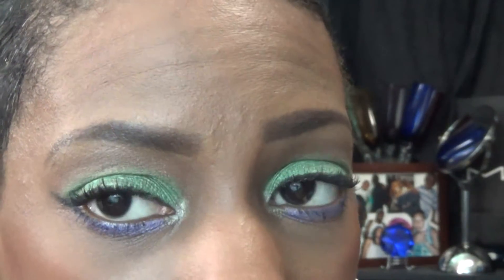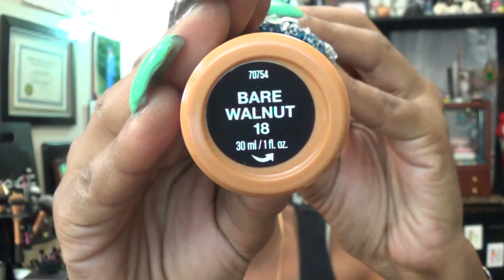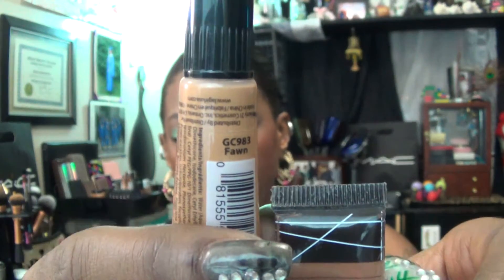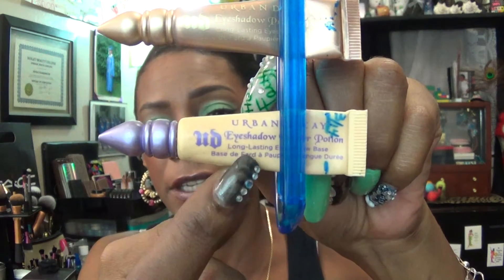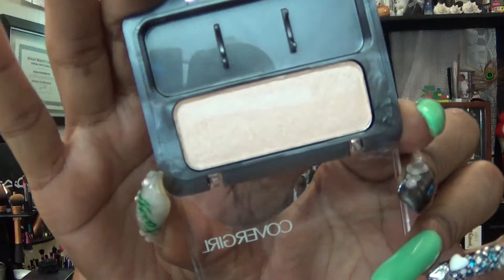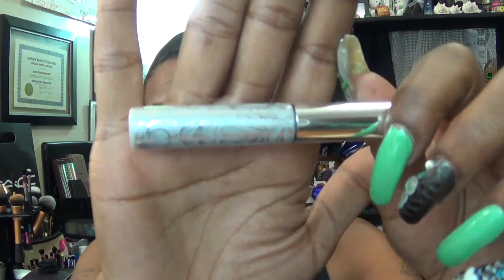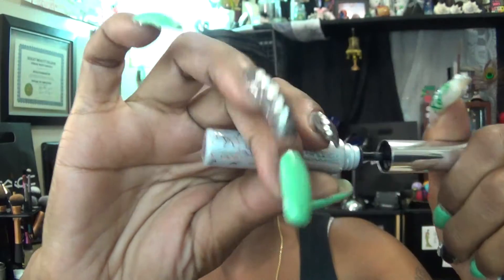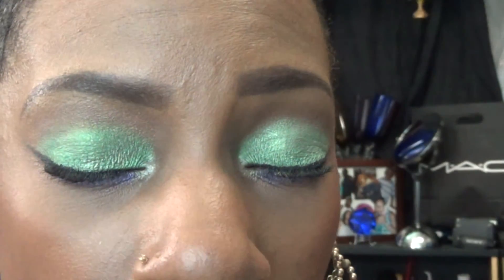~*FOTD*~ Week #10 Makeup Look #1 Aug 2014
~*FOTD*~ Week #10 Makeup Look #1

All music played on any video is FREE from YouTube video creator:

I am a Licensed Cosmetologist, now for 24 years. I have a lot of experience, but I am always ready to learn more. I love to create beautiful designs for Makeup, Hair, & Nails... I do not do nails for a living & I give Total respect to all the Nail Tech's, Master Nail Artist for the work that they do. I am a skilled Beautician this is just me having fun with my nails and any other beauty related adventures. I want to see how creative I can be with my nail art, makeup looks, & hairstyles.

FRAGRANCE OF THE DAY:
NEW FACEBOOK LIKE PAGE FOR NUENEW THE HAIR DIVA:
Products used to create this look
1. Tarte BB Tinted Treatment Primer in TAN
2. Bare Minerals Bare Skin in Bare Walnut 18
3. ELF Brow Kit in Deep
4. LA Girl Pro Concealer in FAWN (brows)
5. Maybelline Age Rewind in Medium
6. Tarte Smooth Operator Concealer
7. L'Oreal True Match Pressed Powder in Classic Tan
8. Black Radiance Pressed Powder in Bronze Glow
9. Miss Manga Mascara in Black
10. Clinique Lower Lash Mascara in Black
11. Maybelline Great Lash BIG Mascara in Very Black
12. L'Oreal Infallible Gel Liner in Black
13. Cover Girl Lip Perfection Lip Pencil in 205 Smokey
14. Jordana Eye Liner in Purple
15. Maybelline Color Whispers in  15 Some Like it Taupe
16. Iman Lipstick in OPAL
17. ELF Shimmering Whip in Pink Lemonade
18. Urban Decay Eye Shadow Primer Potion in EDEN
19. Maybelline 24 hour Color Tattoo in 50 Edgy Emerald
20. La Femme Blush in Orange, Natural, & Sienna
21. Cover Girl Eye Shadow Singles in Silver Lilac,Champagne, Swiss Chocolate, and Kaboom Kelly
22. NYX Matte Finish Setting Spray...

Welcome and Thank you to all the (*Positive Supporters) that have left loving comments!

 Be Blessed in all that you do.

 Thank you for your consistent support. Thanks for sharing my video.